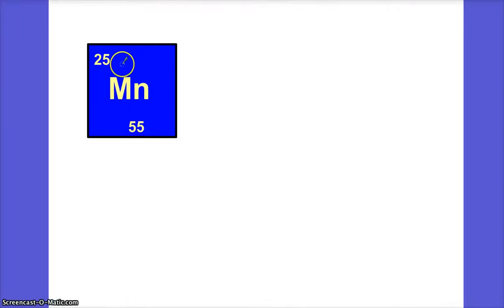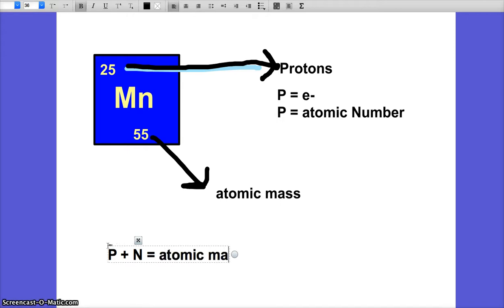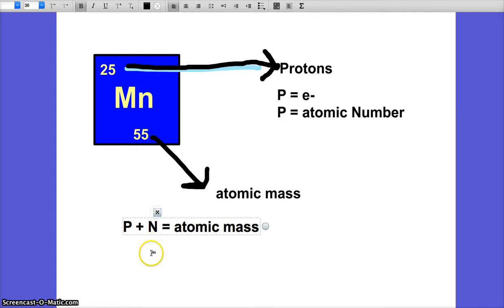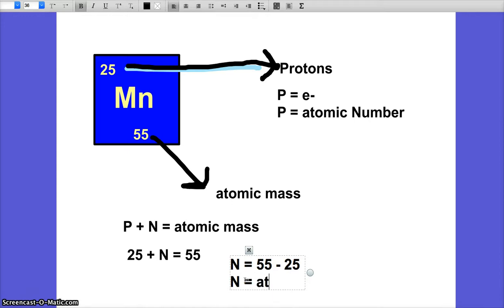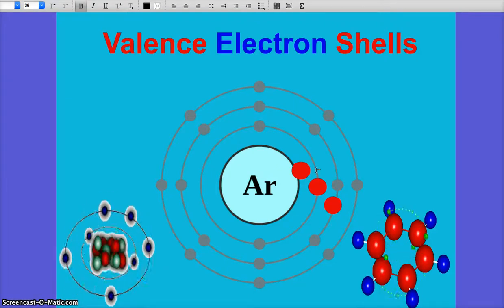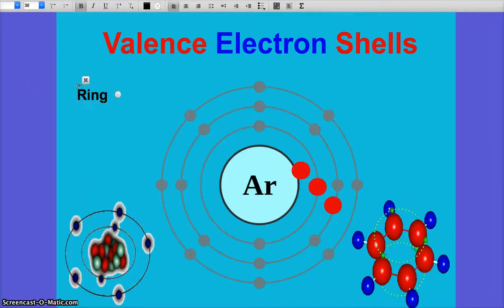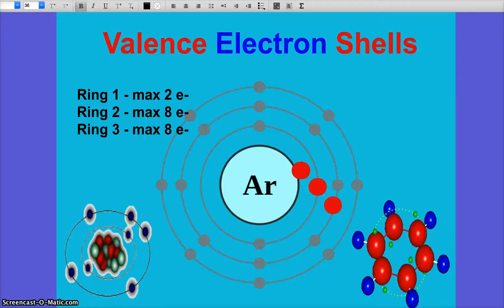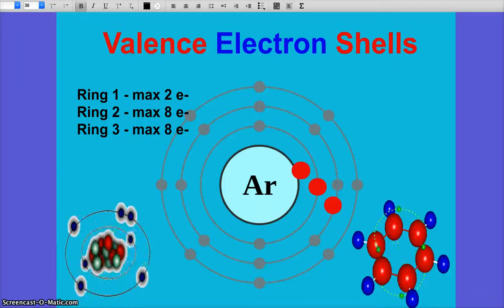Unit 2 Pt 3 Part 1 review Biology 2017